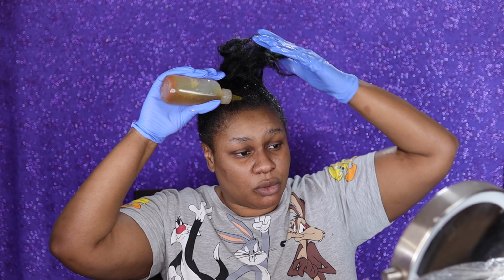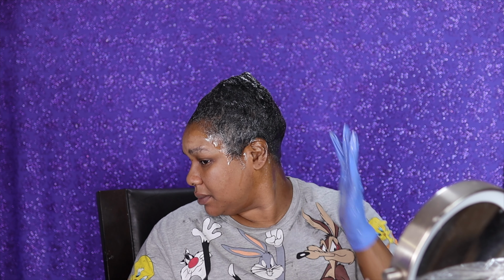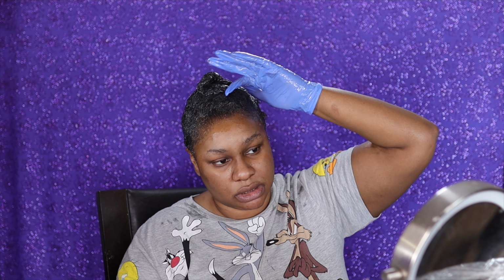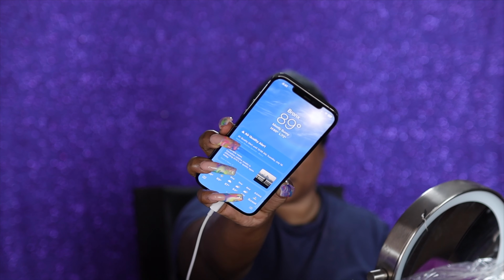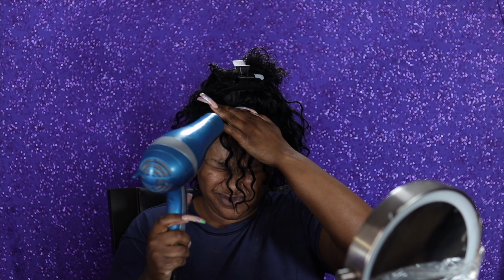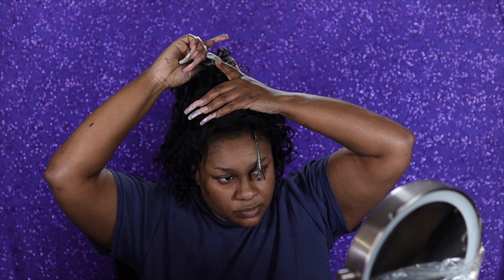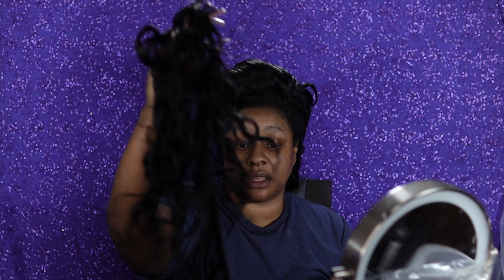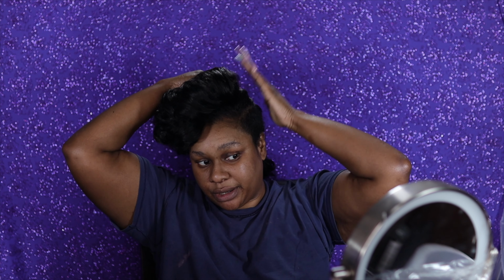SHORT HAIR SHAVED SIDES TUTORIAL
Hey dainties. I am back with another short hair shaved sides hair tutorial!!! I love to share new hair ideas with you all and I hope you enjoy my videos well. Please note that you can tweak the hairstyle to your liking such as doing a sew-in instead or bonding in the style. If you have any hairstyle ideas you want me to create please let me know 💋

HERE ARE SOME VIDEOS YOU SHOULD CHECK OUT👇🏾